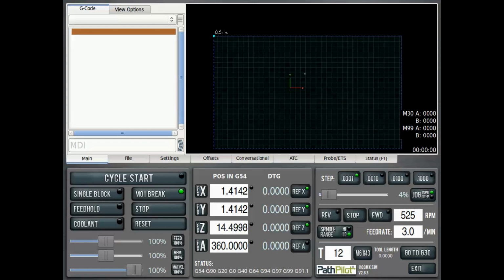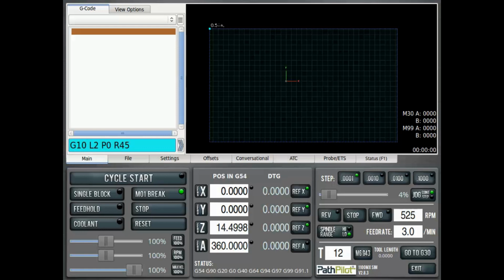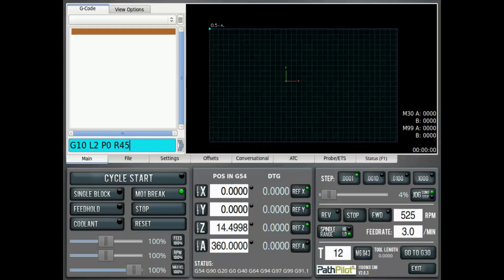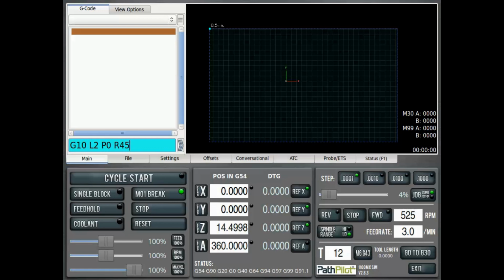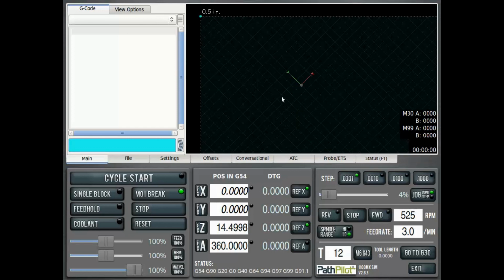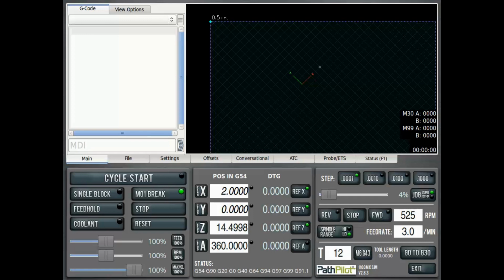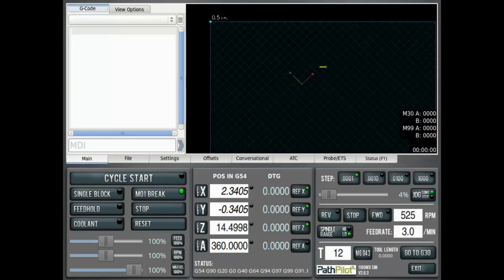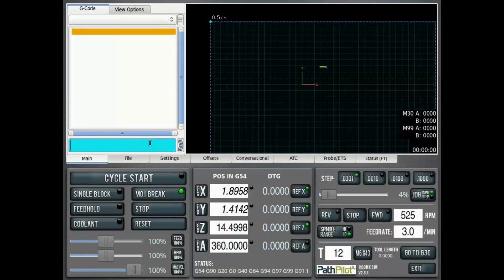Work Coordinate Rotation with G10 L2 in PathPilot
There are certain situations where you may find that rotating the work coordinate system along the X, Y or Z axes will come in handy. This is easy to accomplish with some easy commands that can be typed into the DRO field of PathPilot.

G10 L2 notifies Pathpilot of a change to the coordinates.
The P value points out the value that the coordinate will be changed to from P0 to P500.
The R value is the degree of change.

About Us:
At Tormach, we're dedicated to providing exceptionally engineered products, technical support, and customer service at the lowest possible cost. Our focus is to help you realize your CNC goals through tools and resources that transform your concepts into real products.